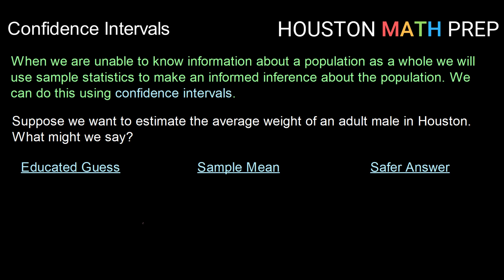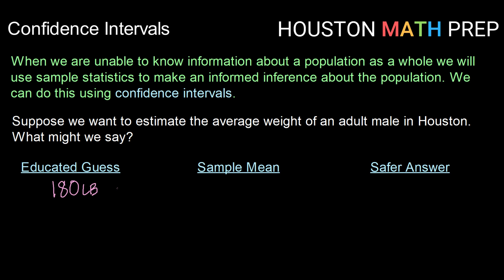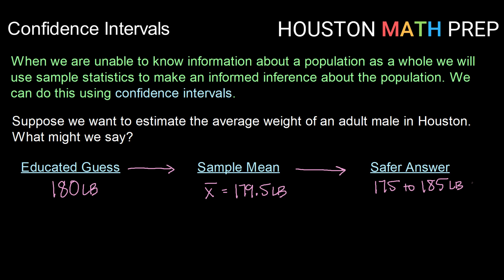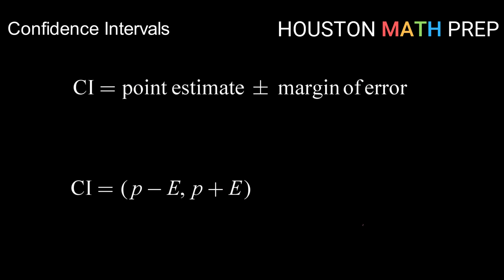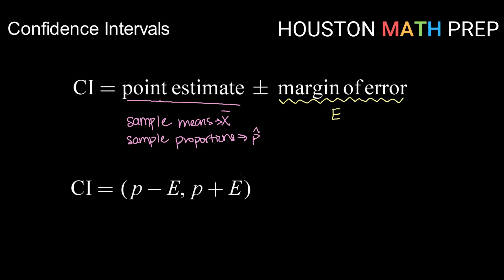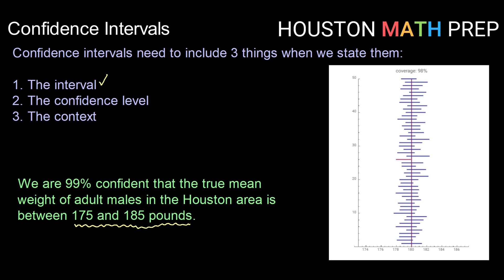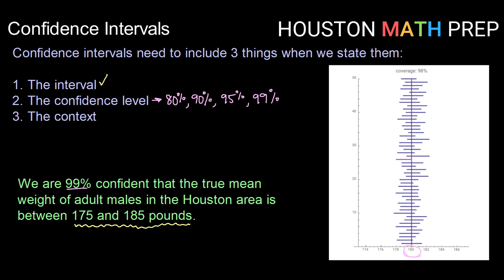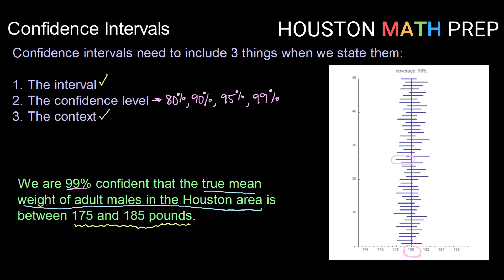Confidence Intervals - Introduction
Explains what confidence intervals are, what purpose they serve, and how we report them